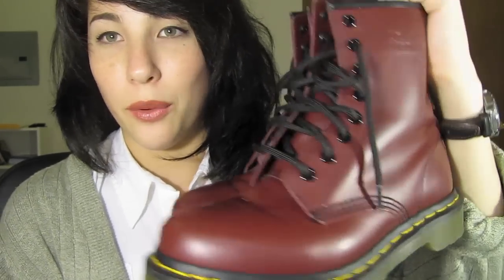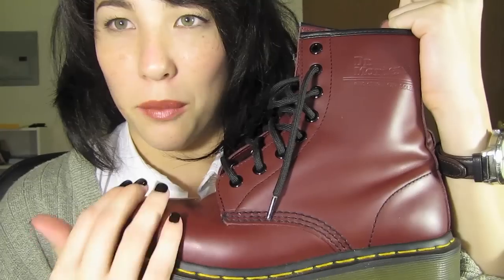LOOKBOOK | How I Style Doc Martens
Outfits

Outfit 1

Dress: H&M
Cardigan: Thrifted
Scarf:Thrifted
Tights:Target

Outfit 2

Top: Goodwill
Flannel: Ebay
Jeans: Fashion 5
Necklace: Forever 21
Lips: Rimmel Moisture Renew in Dusty Rose

Outfit 3

Top:Forever 21
Trench Coat: Target
Jeans: Forever 21
Necklace: Ebay
Ring: Forever 21
Lips: Rimmel Lasting Finish by Kate Moss in Shade 01